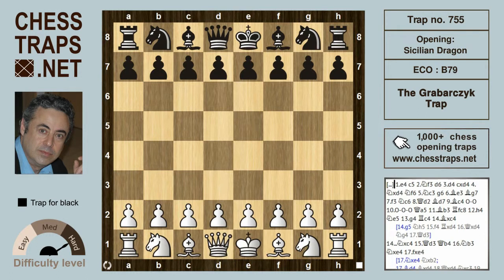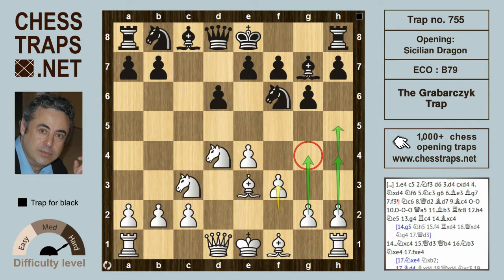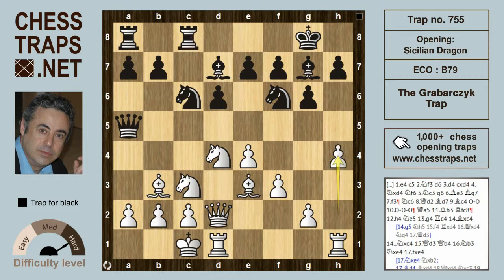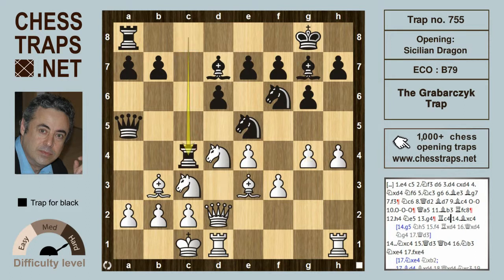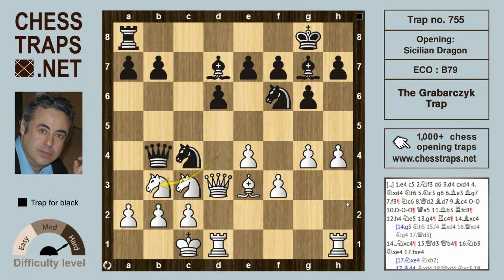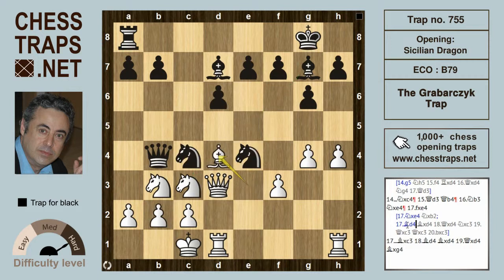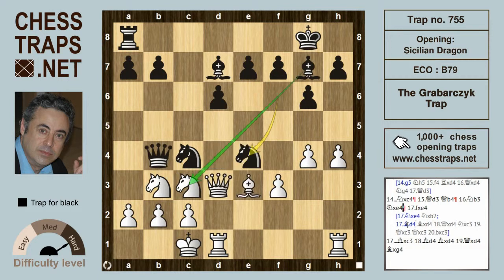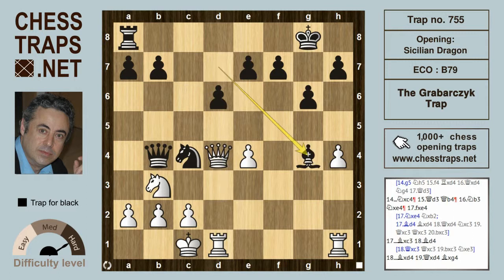Sicilian Dragon - The Grabarczyk Trap (trap no. 755)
Bobras - Grabarczyk 1996
1.e4 c5 2.Nf3 d6 3.d4 cxd4 4.Nxd4 Nf6 5.Nc3 g6 6.Be3 Bg7 7.f3 Nc6 8.Qd2 Bd7 9.Bc4 0–0 10.0–0–0 Qa5 11.Bb3 Rfc8 12.h4 Ne5 13.g4 Rc4 14.Bxc4 [14.g5 Nh5 15.f4 Rxd4 16.Qxd4 Ng4 17.Qd3] 14...Nxc4 15.Qd3 Qb4 16.Nb3 Nxe4 17.fxe4 [17.Nxe4 Nxb2; 17.Bd4 Bxd4 18.Qxd4 Nxc3 19.Qxc3 Qxc3 20.bxc3] 17...Bxc3 18.Bd4 Bxd4 19.Qxd4 Bxg4